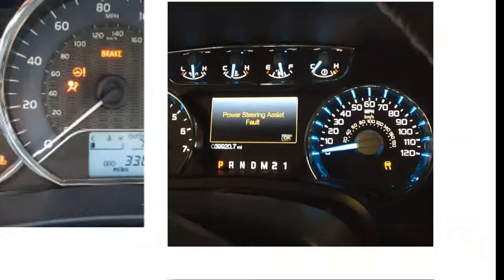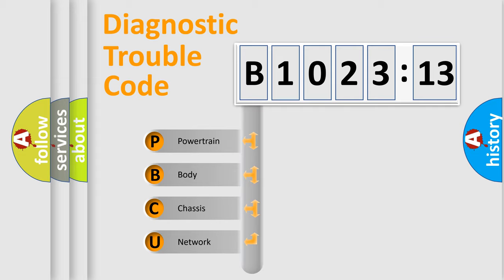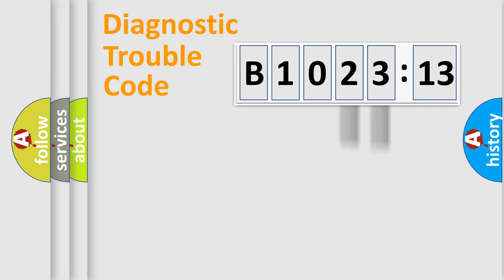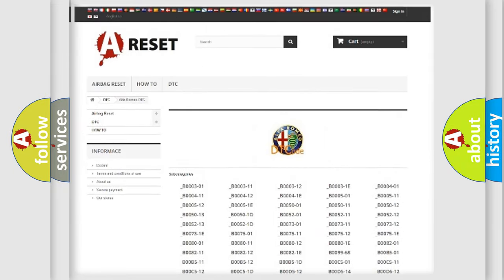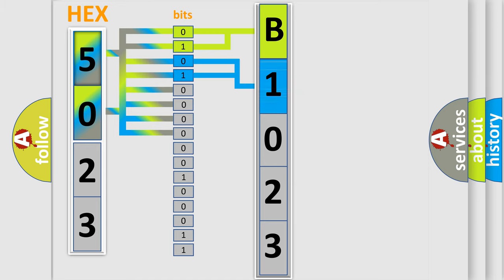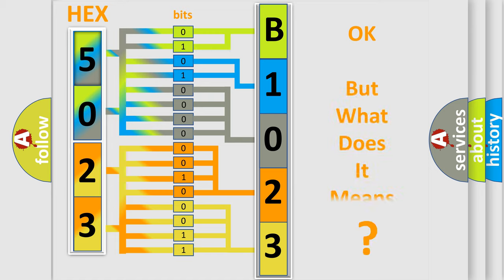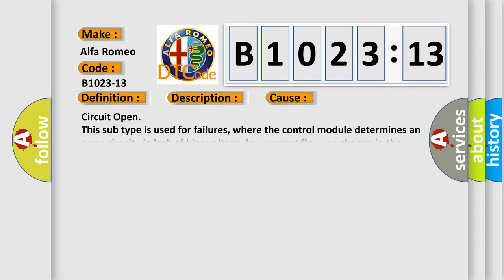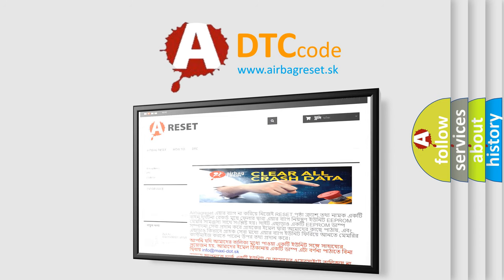DTC Alfa-Romeo B1023-13 Short Explanation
Contents:
0:21 Basic DTC analysis according to OBD2 protocol standard.
1:48 Insight into programming
2:58 A diagnostically understandable description of the Diagnostic Trouble Code
3:05 Basic error definition

Make:
Alfa Romeo
Code:
B1023-13
Definition:
Day Time Running And Parking Light Right-Circuit Open
Description:
Failure Type:
Circuit Open